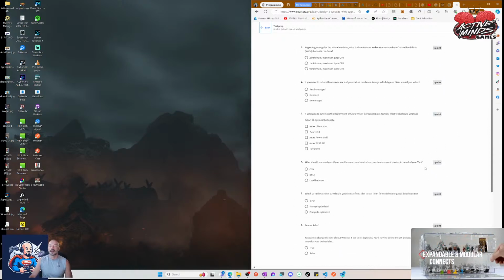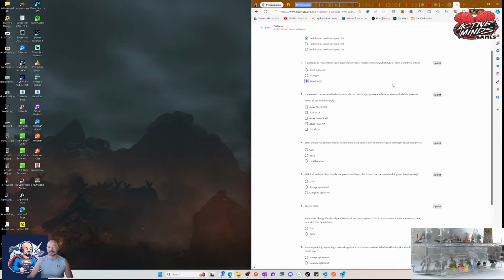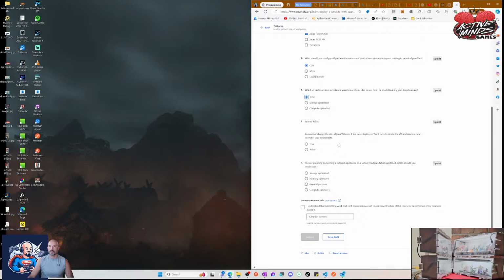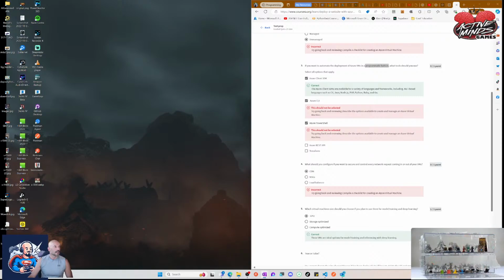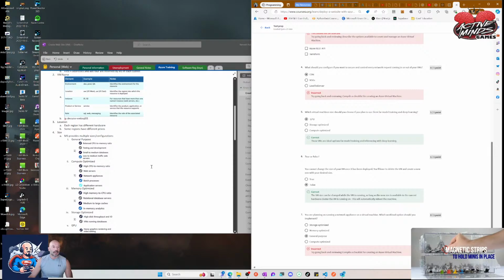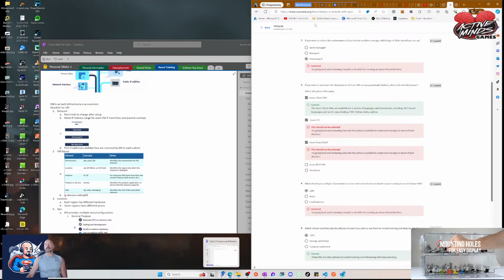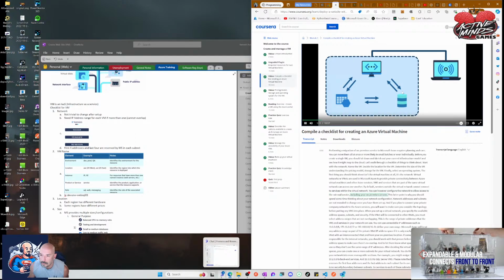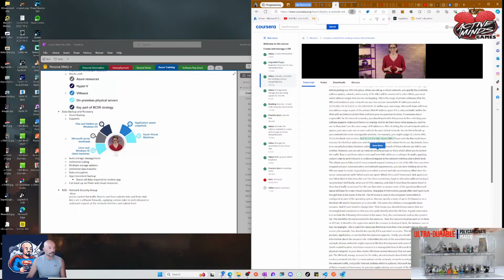Programming: Expanding my skills - Creating a VM Using Azure Portal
Learning Azure Dev via Coursera Course 4 / Mod 1

My Setup:
PC: Surface Pro 8 32GB i7
Mic: Fifine, Ofusho Ear Buds
Cameras: Logitech C922, C920